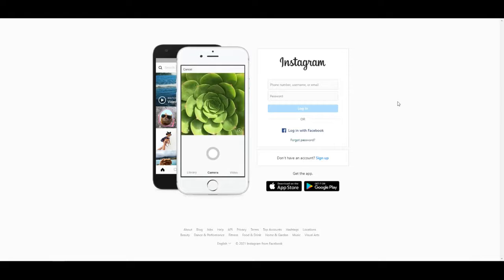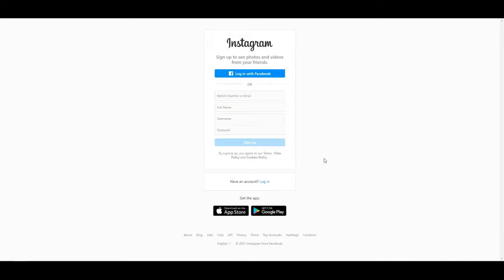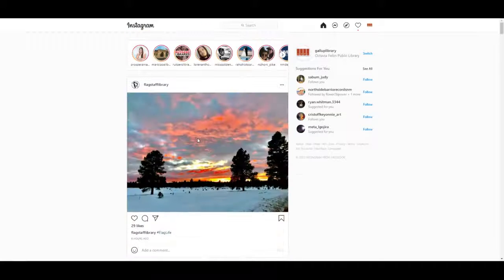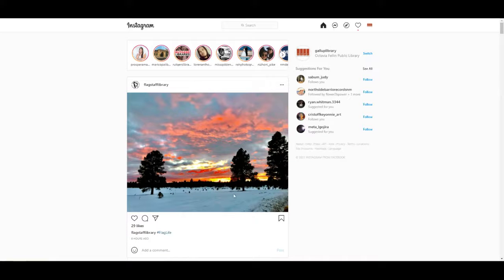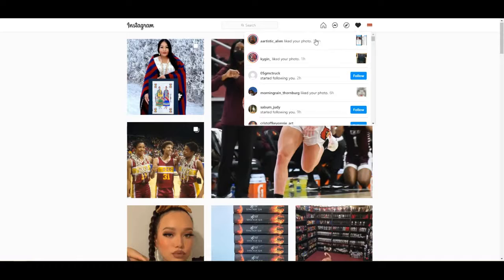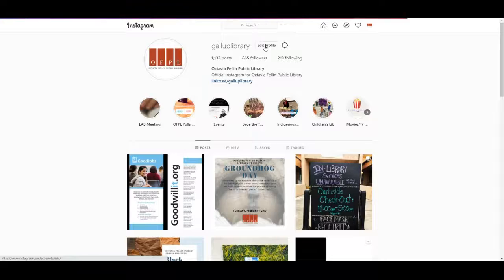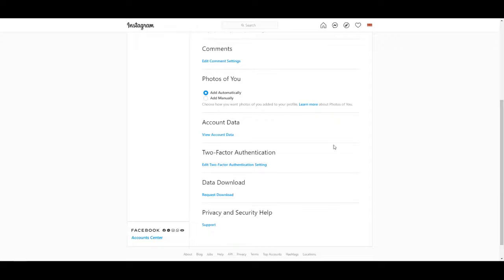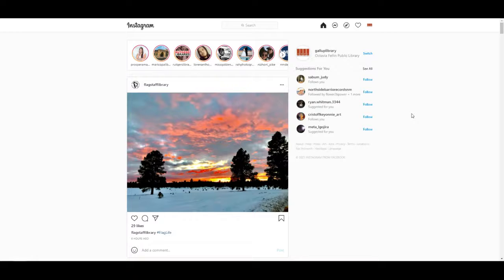Tech Time Online - Instagram Basics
If you want to create and manage an Instagram account, now is your chance. We look at creating an account, the settings, how to post, and so much more.